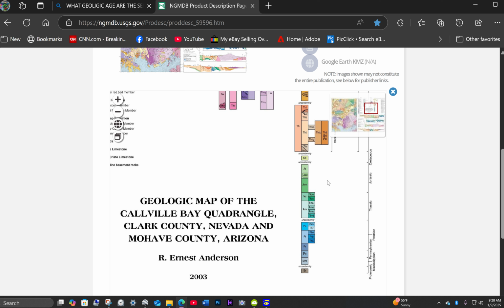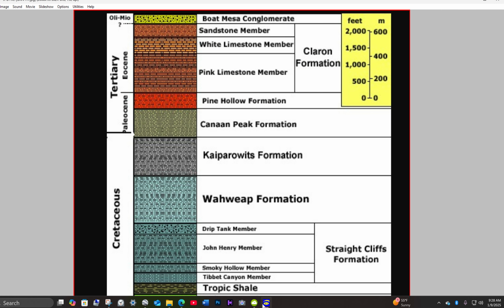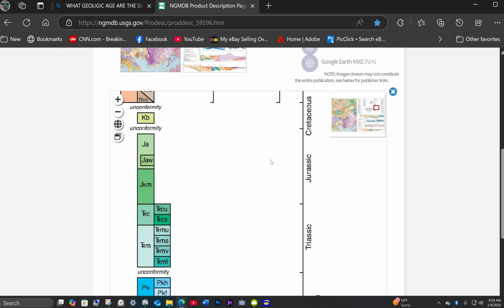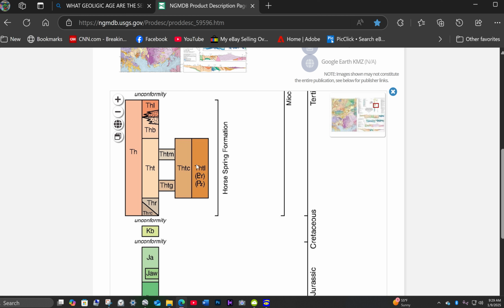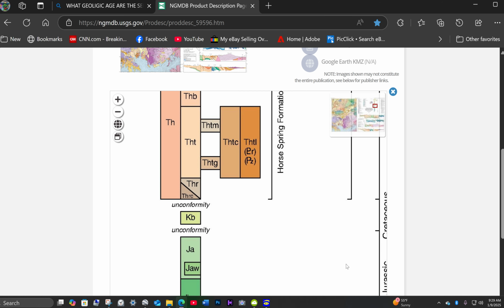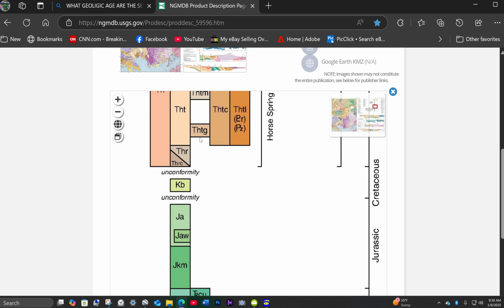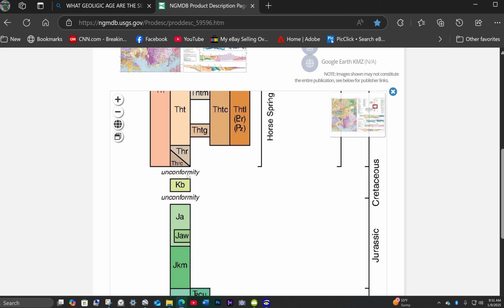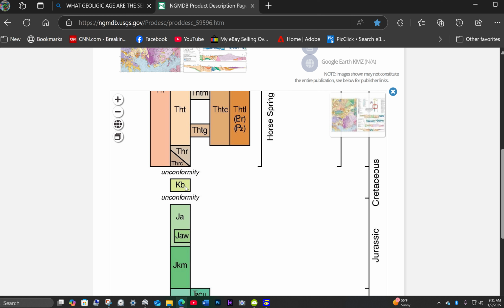UNCONFORMITIES and geologic maps and graphs why they are confusing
on the graphs that show everything butted up against each other sometimes they will annotate with an arrow and say "these layers were deposited unconformably on top of the aztec sandstone" for an example.

Uplifted areas and mountains are UNCONFORMITIES FORMING. because they are being eroded. In a basin with material being washed in such as death valley "material is being deposited conformibly"